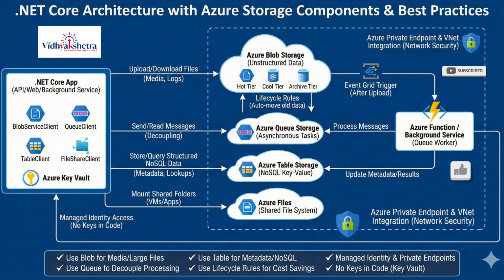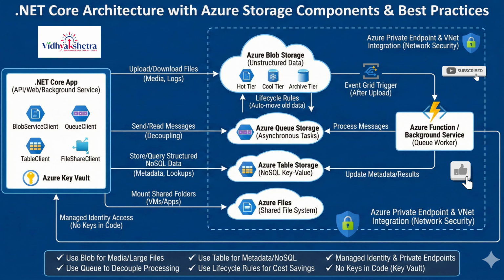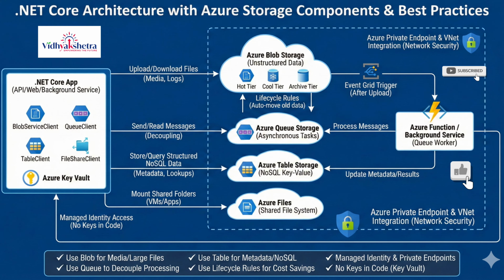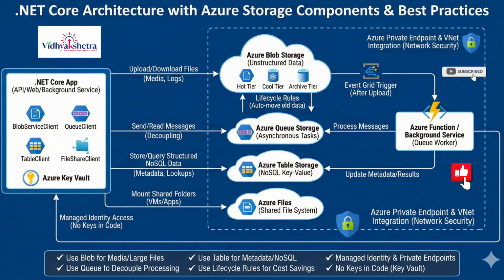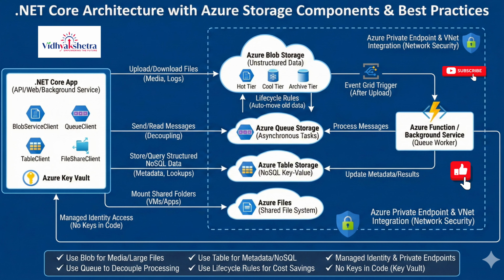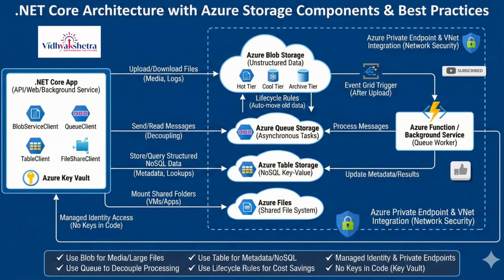Azure Storage in .NET Core Projects | SDK Components, Architecture Patterns & Best Practices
In this video, we explore the most important Azure Storage components used in real-world .NET Core projects and explain how to combine them correctly to build scalable, secure, and cost-efficient cloud applications.

This is a practical architecture guide, not just an API reference. You’ll see which Azure SDK clients to use, why they exist, and how enterprise teams design storage workflows in production.

🧩 Core Azure Components Used in .NET Core

BlobServiceClient
Used to upload and download large unstructured files like images, videos, documents, and backups.

QueueClient
Sends and reads messages to decouple application logic, enabling asynchronous background processing.

TableClient
Stores and queries high-performance NoSQL key-value data, ideal for metadata and lookup scenarios.

FileShareClient
Provides shared file system access for applications and virtual machines using SMB/NFS.

Event Grid
Triggers downstream processing automatically after blob upload or data changes, enabling event-driven systems.

Azure Functions / Background Services
Act as queue workers, handling heavy processing such as compression, thumbnail generation, and data analysis.

🏗 Architecture Best Practices (Used in Production)

✔ Use Blob Storage for media and large unstructured data
✔ Use Queue Storage to decouple processing — never process heavy tasks inside API requests
✔ Use Table Storage for metadata or fast lookups when relational joins are not required
✔ Use Lifecycle Management rules to move old blobs to Cool or Archive tiers and reduce costs
✔ Secure storage using Managed Identity + Private Endpoints
✔ Never expose storage access keys in code — use Azure Key Vault or identity-based access

Following these patterns helps you build systems that are:

Highly scalable

Fault-tolerant under load

Secure by default

Cost-optimized for long-term storage

These practices are standard in enterprise .NET Core, microservices, and cloud-native architectures.

.NET / ASP.NET Core Developers

Azure Cloud Learners

Software Architects

AZ-204 & AZ-900 certification candidates

Developers building real-world file processing systems

By the end of this video, you’ll know exactly how professionals use Azure Storage in .NET Core projects — the right way.

Azure Storage .NET Core
BlobServiceClient
QueueClient Azure
TableClient Azure
Azure File Share .NET
Azure Event Grid
Azure Functions Queue Trigger
Azure Storage Best Practices
Azure Architecture .NET

Azure Storage
What is Azure Storage
Azure Storage explained
Azure Storage security
Azure Storage ASP.NET Core
Azure Storage microservices
Azure Storage real world examples
Azure certification preparation